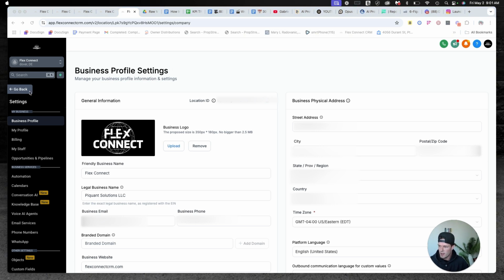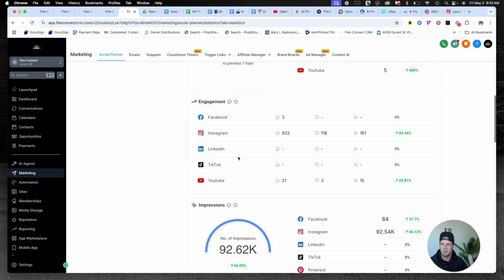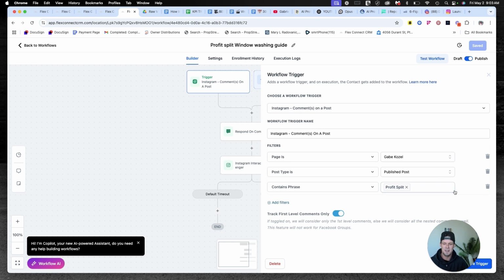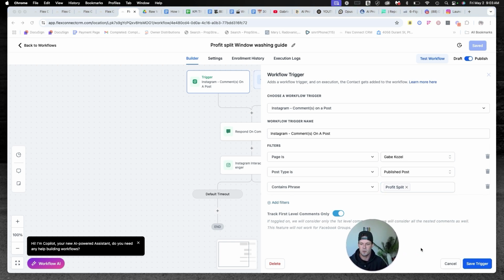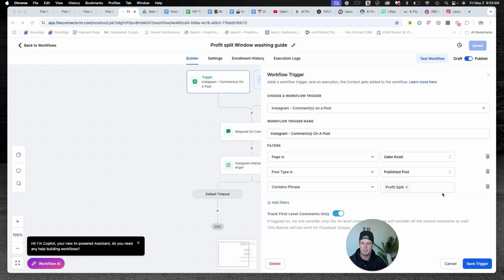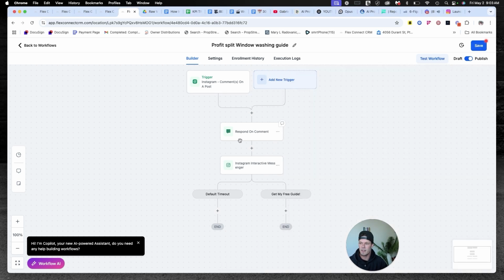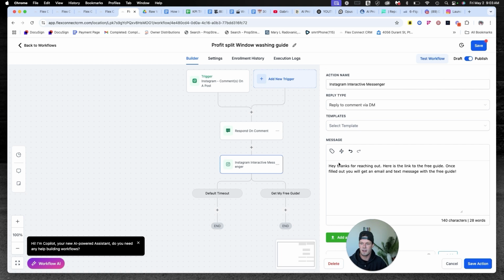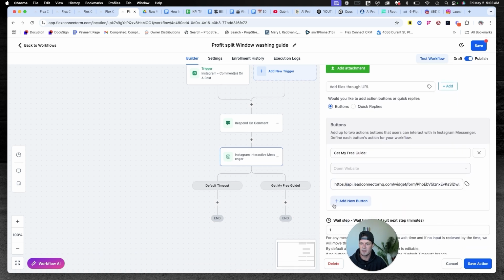Turn Instagram Comments Into Clients | Go High Level Automation Guide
Instagram Automation Secrets

Have you ever commented “info” on an influencer’s post and instantly got a reply? That’s automation not them replying. In this video, I show you exactly how it works using Flex Connect powered by Go High Level.

- Join the free Skool and also book a strategy call

- Visit here to implement AI into your business and automate lead generation with Flex Connect CRM